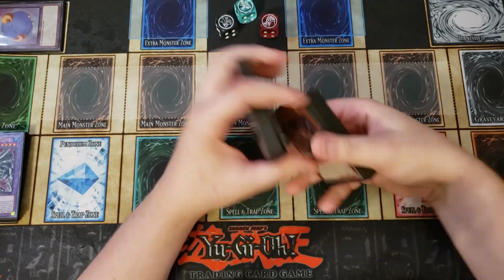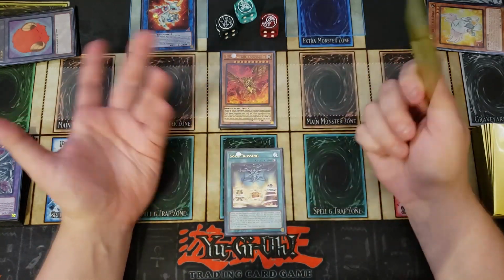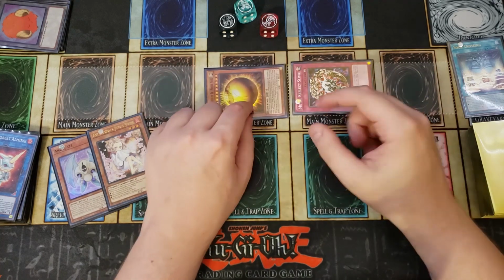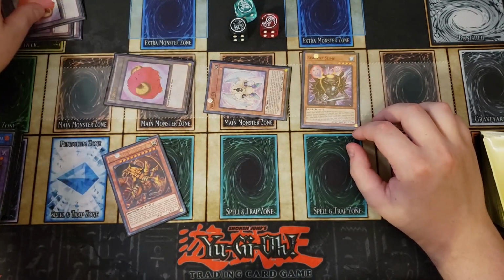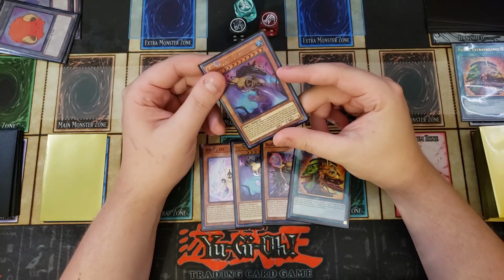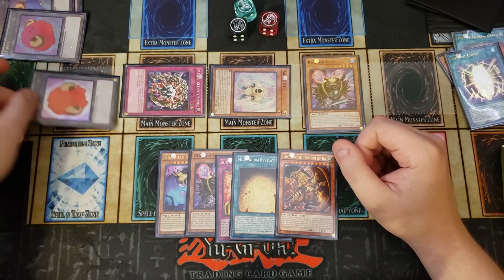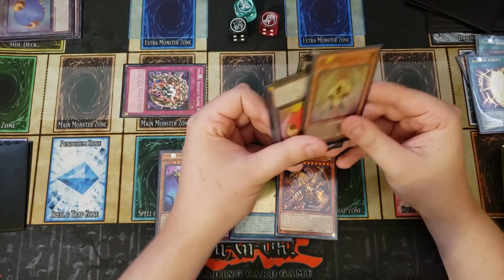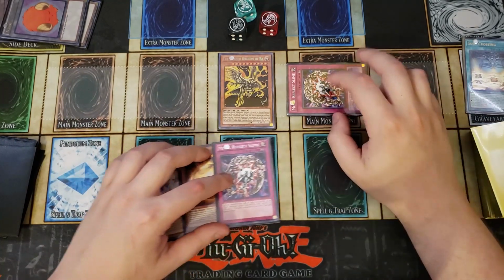HOW TO PLAY A THE WINGED DRAGON OF RA DECK! TEST HANDS AND COMBOS! (AUGUST 2021) YUGIOH!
PATRONS:
TIER: DARK ARMED ANNIHIATION DRAGONS!
Jin Manning
Izzy

Awalt
Gloomba
Avery Beckmann
Sienna Lasair
Dean Washington